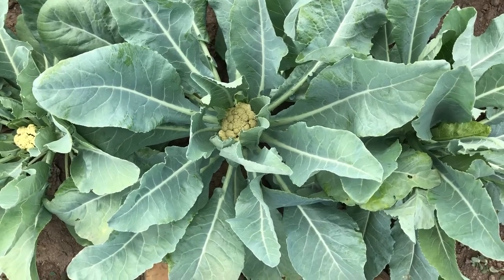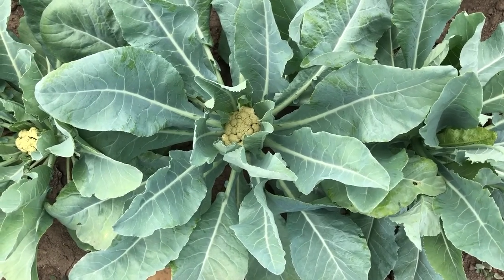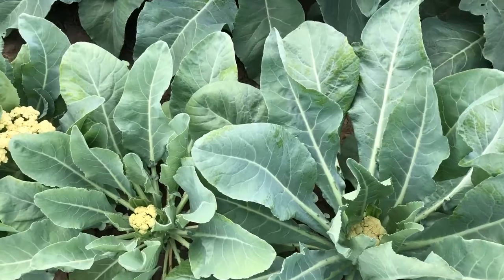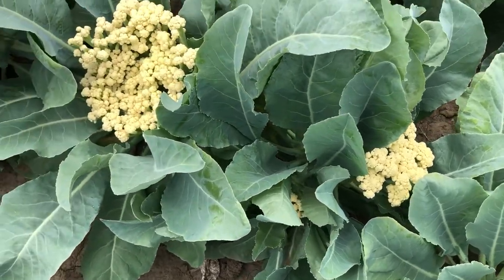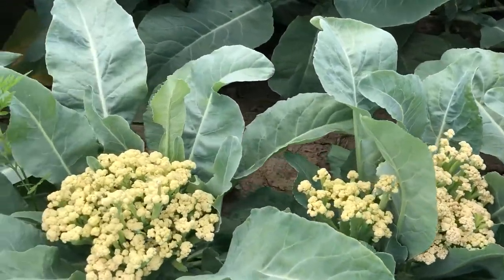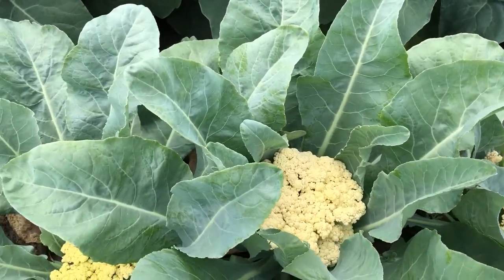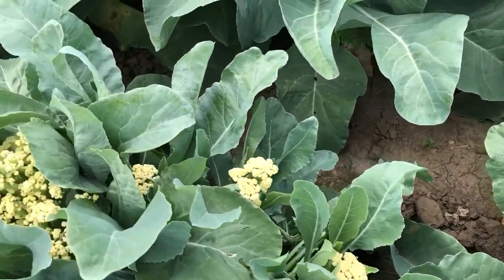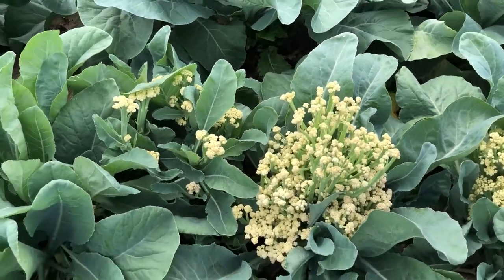Sprouting cauliflower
Sprouting cauliflower is an unusual type that is unfamiliar to most in the US.

The head forms initially as a slightly loose cauliflower head. Then it begins to bolt, making the long 'sprouts' that give it its name. Developmentally, this is a weird behavior because this stage is intended to get the individual flowers distributed far enough apart that they can be pollinated. But these reproductive meristems have not even begun to make flower buds.

Culinarily, this odd behavior makes for a distinctive vegetable.

The variety is 'Fioretto 70'.

This video was made on August 7, 2020 (58 days after transplanting) in Geneva, NY by Thomas Björkman, Cornell University.

For more on the Eastern Broccoli Project @easternbroccoli